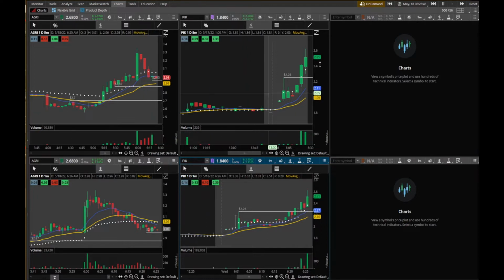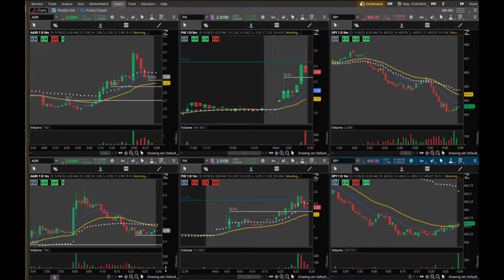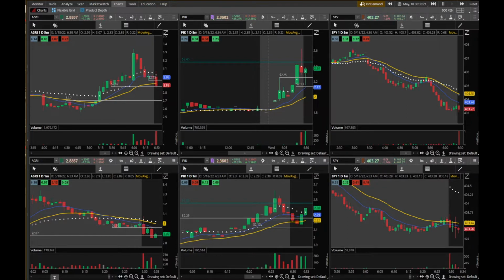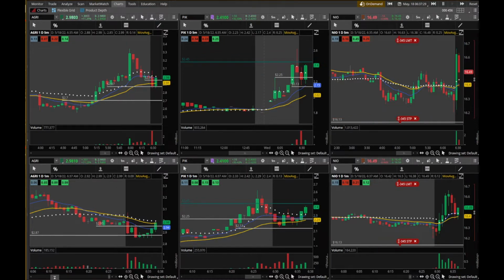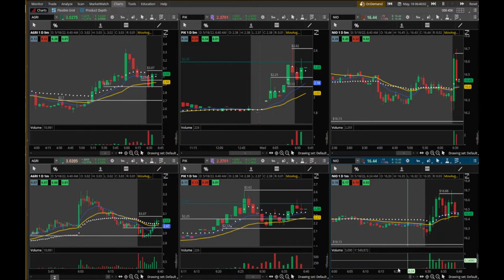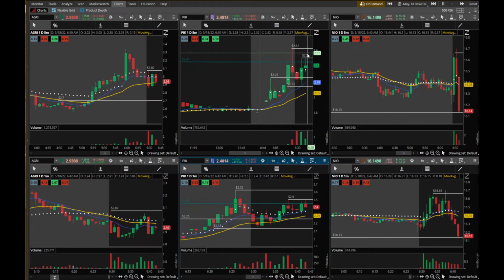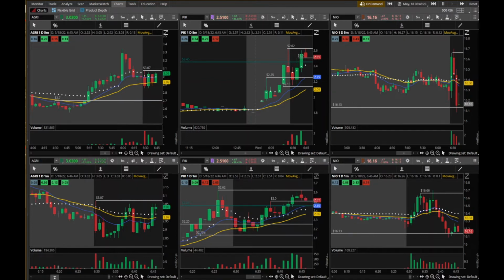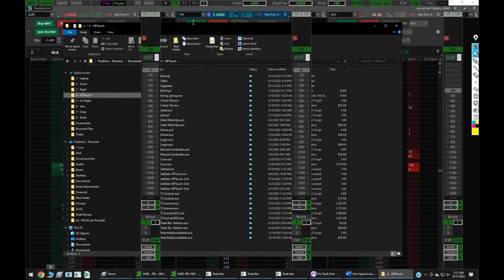Day Trading (Day 8)